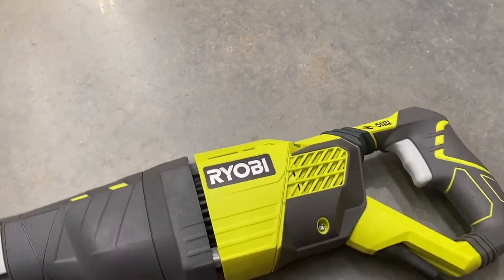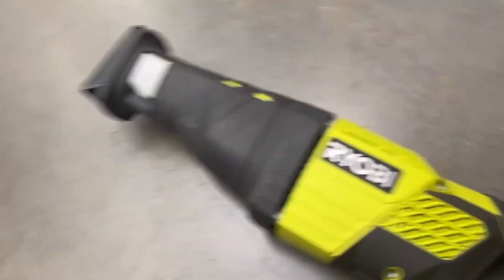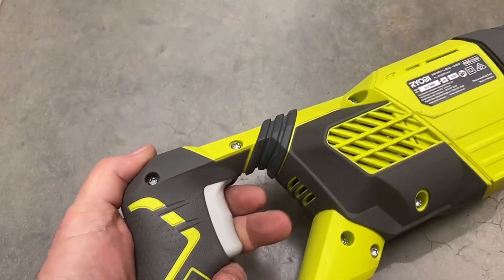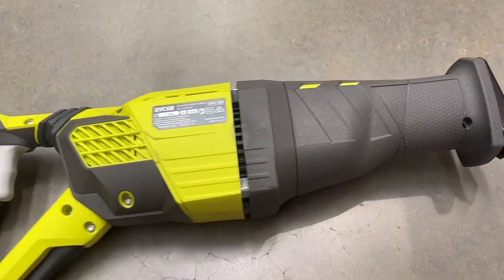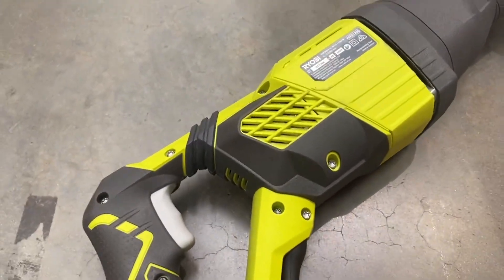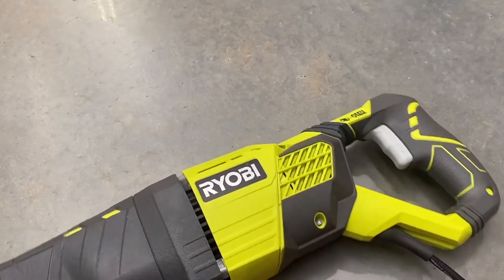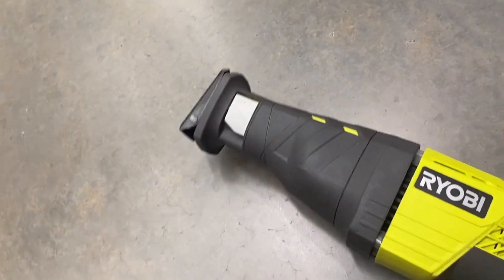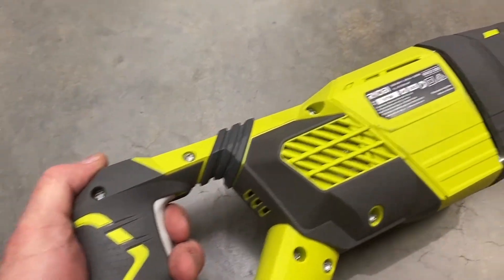Ryobi ZRRJ186V reciprocating saw is light and easy to use